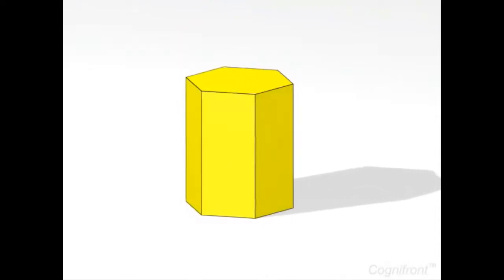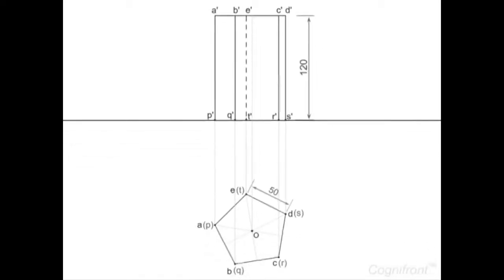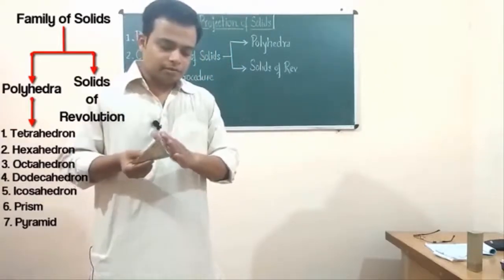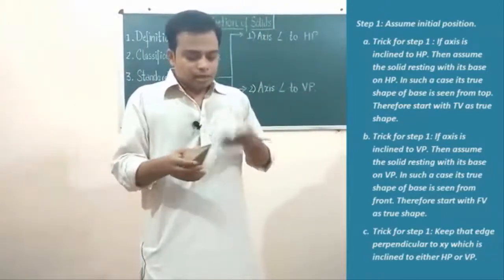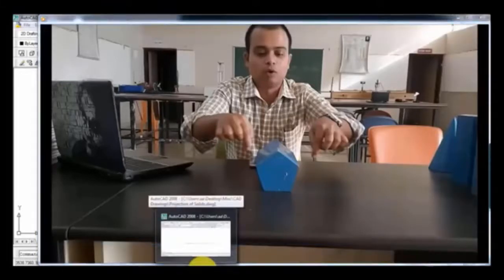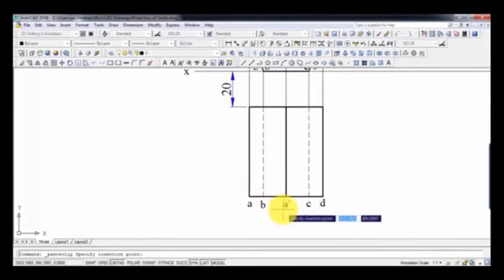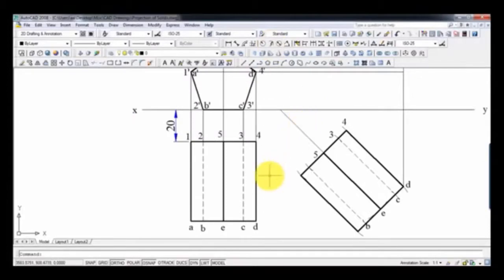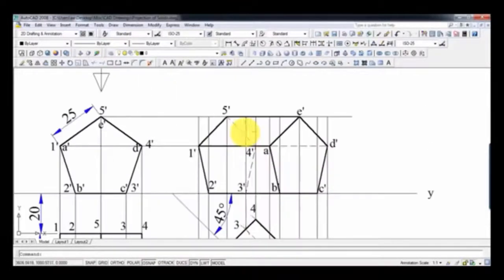UNIT 3:ENGINEERING GRAPHICS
PROJECTIONS OF SOLIDS-INTRODUCTION